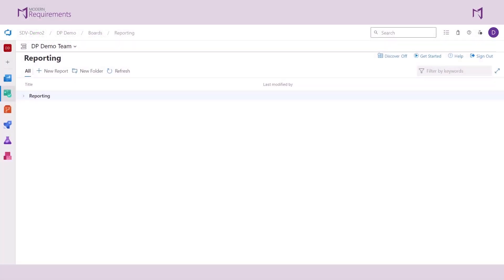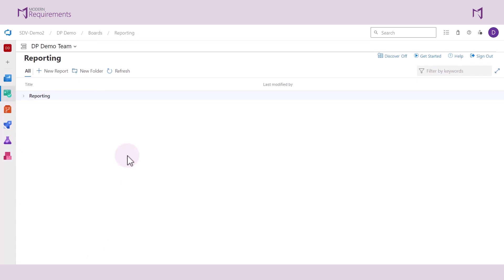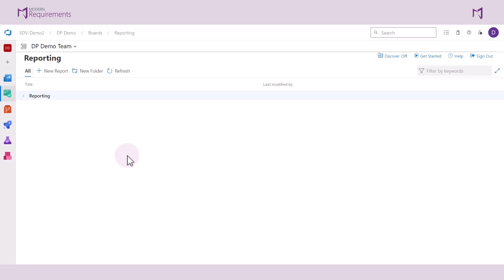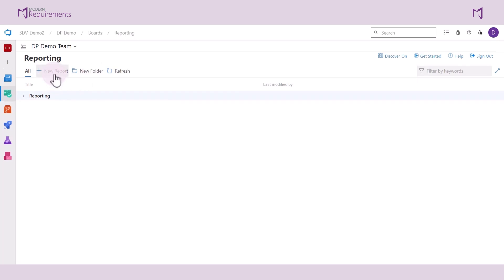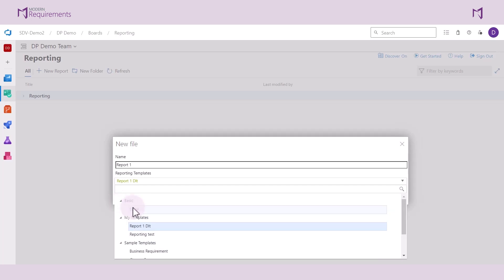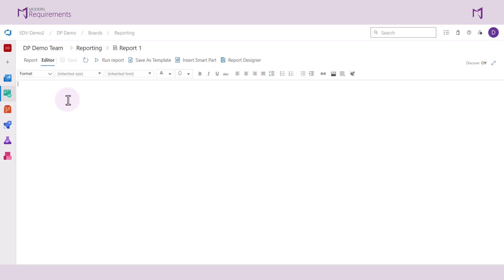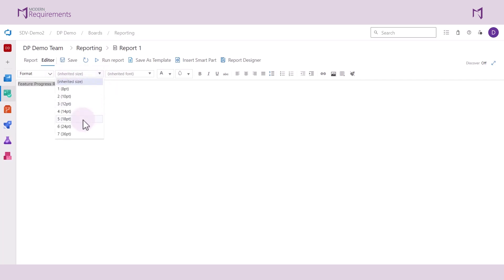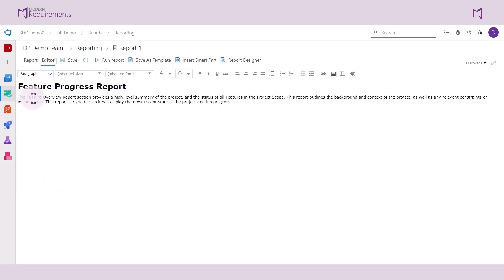Advanced Reporting I Building Reports in Azure DevOps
What is the Advanced Reporting module of Modern Requirements4DevOps?

This tool is designed for those teams who need ad-hoc reporting features that mimic those provided by tools like Crystal reports. This tool allows you to build reports quickly by typing your static content in a word-like interface, while being able to inject queries that will populate when you run your report.

Advanced Reporting Module: This module in Azure DevOps allows users to create dynamic reports using queries, which automatically include relevant work items based on the query results.

Dynamic vs. Static Reports: Unlike the static reports generated by the Smart Report tool, Advanced Reporting enables the creation of dynamic reports with additional functionalities, such as adding free text and context before displaying work items.

Organizational Features: Users can create folders within the Advanced Reporting module to organize their reports effectively and can also start reports using templates, either blank or pre-existing.

Customization and Formatting: The tool offers extensive formatting options, including text size, font, alignment, and bullet points, allowing users to customize their reports and add context or summaries as needed.

Additional Elements: Users can enhance their reports by inserting free text, images, and other content, making the reports more informative and context-rich compared to those created with the Smart Report tool.

📚MORE RESOURCES:

► To learn more about designing Smart Reports in Azure DevOps with Modern Requirements

► To learn how to use Modern Requirements4DevOps with even more depth, visit the knowledge base